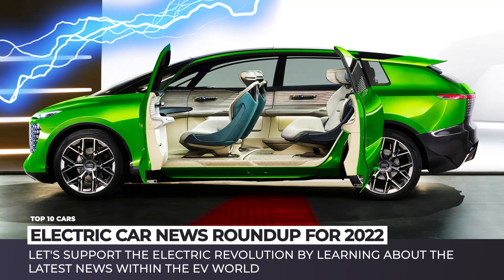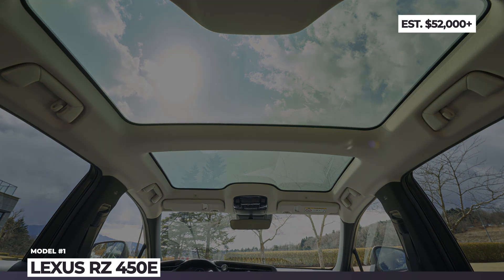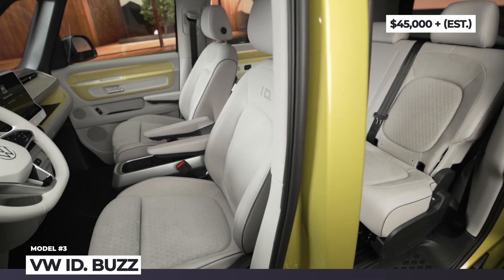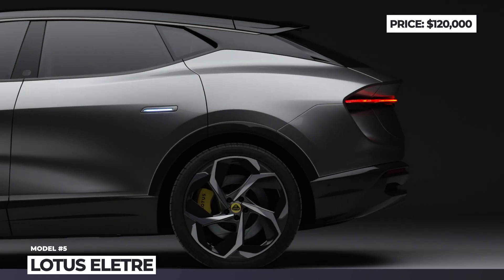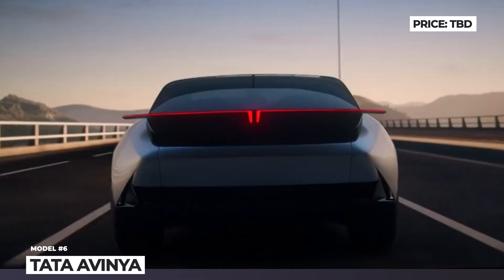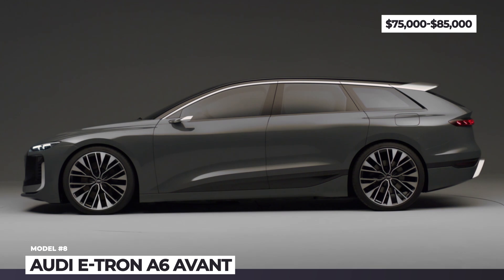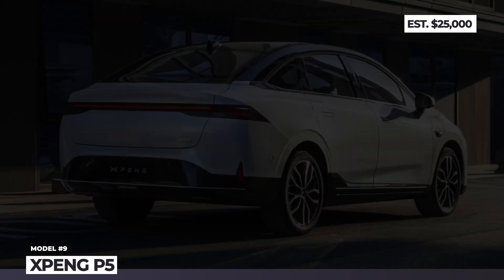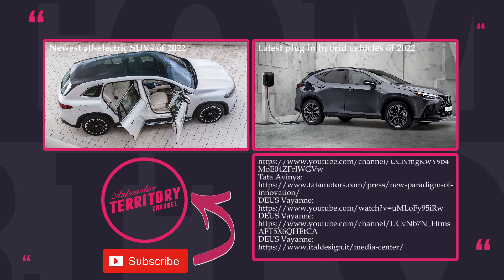Rundown of Latest Electric Car News and EV Debuts for Early 2022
Before February 2022 the world was still hesitant about jumping head first into car electrification, but oil and natural gas black mail that we are witnessing today, will inevitably force the hands of politicians to go green and nuclear. After all, electric power can be unlimited. So let’s support the electric revolution by learning about the latest news within the EV world. We have got all kinds classes and body styles and bear in mind that this is just the first volume of the video, more EVs will be shown in the next episode.

But first, learn about other vehicles in your previous AutomotiveTerritory videos

List of all models shown in this ATelectriccars release

00:00 Introduction

00:49 Lexus RZ 450e

2023 Lexus RZ 450e is the all-electric version of the best-selling Lexus RX that uses dedicated eTNGA underpinning, offers Direct4 all-wheel drive, and follows the brand’s latest ‘Spindle Body’ design language.

02:10 Maserati GranTurismo Folgore

2023 Maserati GranTurismo Folgore will hit the streets in 2023, underpinned by a new EV platform with 2 or 3 electric motors, making up to 1200 horsepower.

03:15 VW ID. Buzz
vw.com/en/models/id-buzz.html

The auto world has been buzzing about Volkswagen’s electric van VW ID. Buzz ever since its introduction at the 2017 Detroit Auto Show. Now the MPV with the world’s widest smile makes a full production debut.

04:36 Audi Urbansphere

The Audi Urbansphere is an all-electric combination of a sporty crossover SUV and a family oriented minivan. This cross-breed of a car is underpinned by an 800V architecture and has a 395 horsepower powertrain.

05:55 Lotus Eletre

2022 Lotus Eletre takes advantage of the company’s sports car design and manufacturing experience, so it gets an aerodynamically superior body and borrows drivetrain components from the electric Lotus Evija.

07:16 Tata Avinya

Tata Avinya Concept previews the brand’s 2025 production model, that will debut on a new Generation 3 architecture, developed specifically for EVs.

08:34 Deus Vayanne
italdesign.it/media-center/

2023 Deus Vayanne is an electric hypercar that promises staggering performance numbers and gets drivetrain tech from Williams Advanced Engineering.

09:51 Audi e-Tron A6 Avant

Audi e-Tron A6 Avant concept previews a production electric wagon built on the PPE platform that gets 100kWh battery and supports charging at 270kW.

11:09 Xpeng P5

2023 Xpeng P5 is a single-motor FWD sedan that gets an attractive fastback profile, 3 battery sizes, and sophisticated autonomy tech.

12:27 Nikola Tre

For now, the hydrogen fuel-cell truck was postponed until 2023, and instead the American startup went forward with the development of a battery electric Nikola Tre.